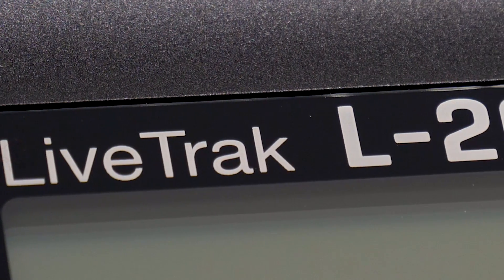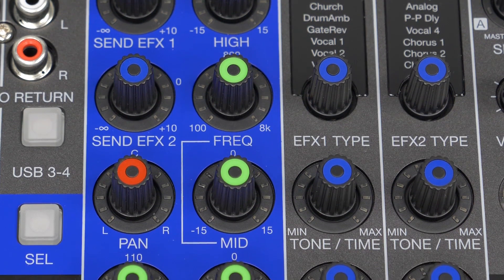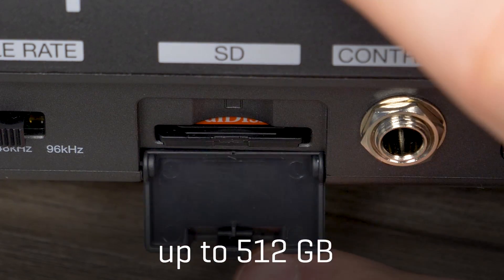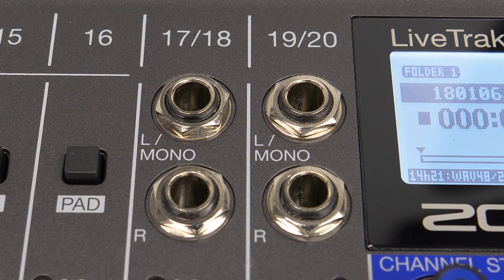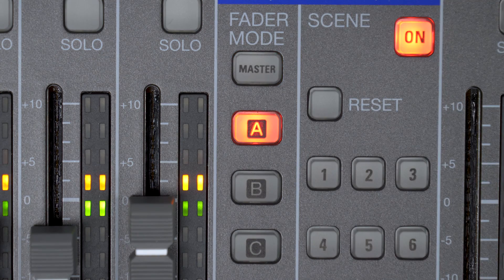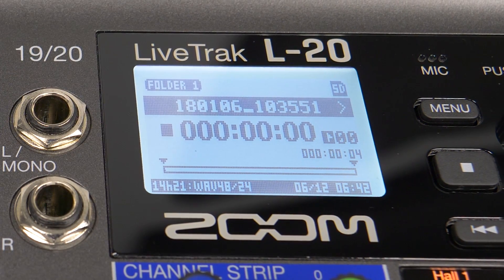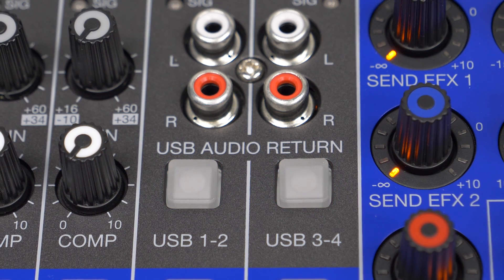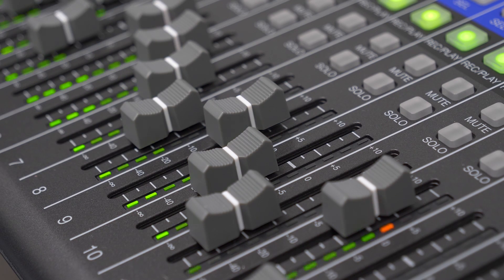Zoom LiveTrak L-20: Introduction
Hello, this is John from Zoom and in this video we are going to be introducing the Zoom LiveTrak L-20. The L-20 is the perfect solution for mixing and recording a live show, recording in the studio, live streaming, podcasting, and more.

With 20 discrete audio channels and six individual custom output mixes, it’s built for bigger, bolder arrangements while its built-in effects and settings let you enhance your creation in real time, wherever you are.

At -128 dBu EIN with +60 dB maximum input gain, The L-20 is equipped with the quietest and most advanced preamps we’ve ever made. It captures pristine audio at resolutions up to 24-bit/96 kHz.

Record 20 discrete channels plus a stereo mix as WAV files directly to an SD card. Overdub, mix, and bounce finished songs using built-in effects, or transfer discrete tracks to a DAW to perfect later.

Channels 1 and 2 support Hi-Z input, eliminating the need for a direct box when connecting an electric guitar or bass. Channels 3-16 offer a 26dB pad for high level inputs. Channels 17-20 offer TS line connectivity for keyboards or other audio devices, as well as an RCA input.

Inputs 1-16 feature a single knob compressor for simple dynamic control.

The L-20 features six powered outputs capable of sending individual sub mixes to headphones, in-ear monitors, or monitor speakers. The main outputs feature XLR connectors to easily connect to your PA. The “Fader Mode” buttons allow you to design custom mixes for both the master and monitor outs.

Additionally, the L-20 includes a dedicated headphone output for the sound engineer. This allows the engineer to monitor each sub-mix as well as the master. Use the solo button to soft mute every track except the one you want to hear.

Save up to nine different scenes to recall fader position, EQ settings, pan, mute, and more.

Although L-20 is designed to work as a standalone recording and mixing console, it can also be used as a 22-in/4-out USB audio interface with flexible routing options. Audio Interface mode lets you route inputs to any DAW or streaming software, even while recording to an SD card. Additionally, audio can be routed from your computer into the L-20 to be mixed with your live performance, perfect for backing tracks or routing a click track to the custom outputs. Class compliant mode, which enables connection with iOS devices, is supported as well. Pair the L-20 with the included Ableton Live Lite Software for even more advanced editing and mixing capabilities.

Creating podcasts with high-quality audio is simple with the L-20. The unit itself can replace a standalone mixer, headphone amp, handheld recording device, and audio interface—which lets you record and stream live shows without needing an overly complicated setup.

For more information on the Zoom L-20, please visit zoom-na.com